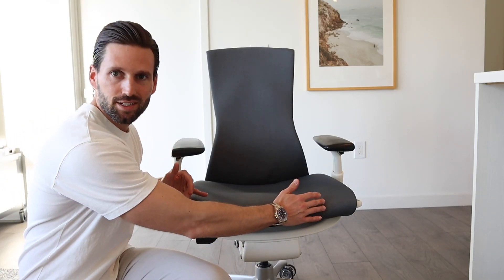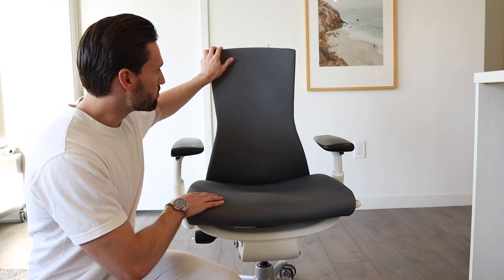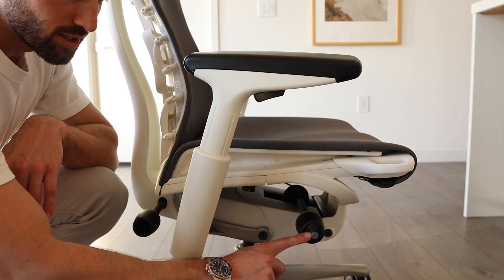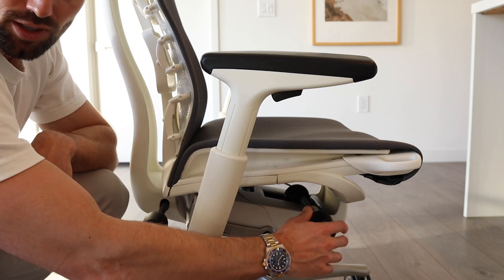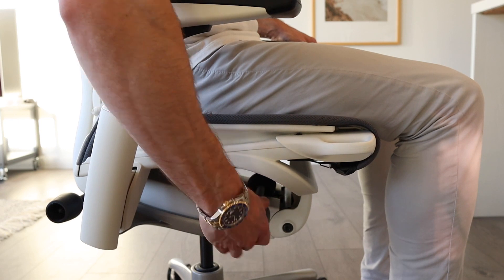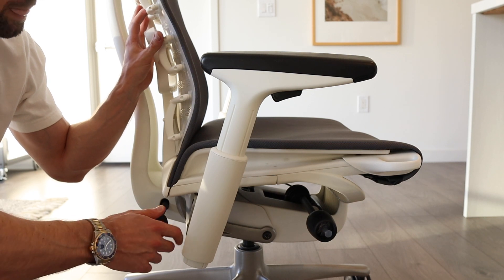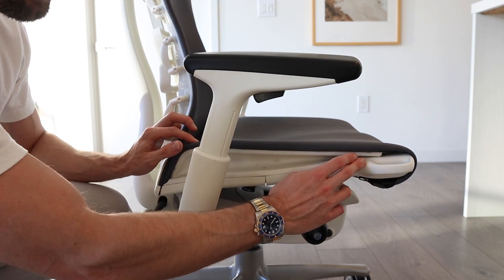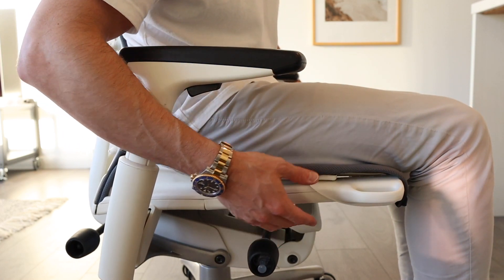HERMAN MILLER EMBODY REVIEW!! (Is this the BEST HOME OFFICE CHAIR?!)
In this video you will see a Herman Miller Embody review.  The video will help decide if the Herman Miller Embody is the best home office chair.  I purchased this Herman Miller chair around 2 years ago so I have had enough time to give a good review.  I have also owned a Herman Miller Aeron so I have compared Herman Miller Embody vs Herman Miller Aeron.  This is the 3rd Herman Miller Embody that I have purchased.  I will review the configuration of my Herman Miller Embody and talk about the things I like about it and how to make the Herman Miller Embody adjustments.

When working from home and sitting in front of the computer for extended periods of time it is very important to have a desk chair that is supportive and comfortable.  I feel that the Herman Miller Embody chair is the best chair you can buy.

This Herman Miller chair is one of the most expensive Herman Miller desk chairs you can purchase.  Prices of the Herman Miller Embody currently range from $1,100 USD to over $1,700 USD.  The Herman Miller Embody is very expensive but I do think it is worth it if it falls in your budget.